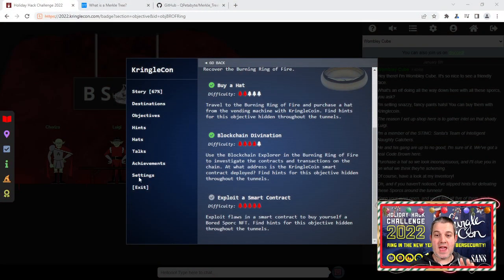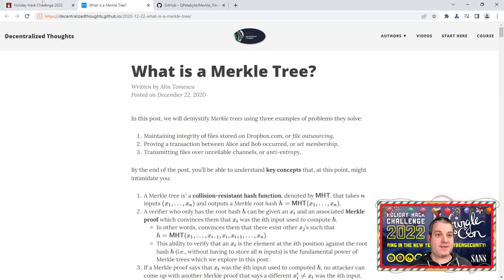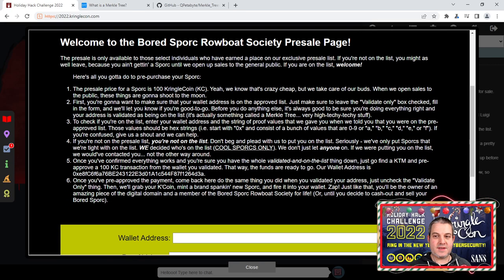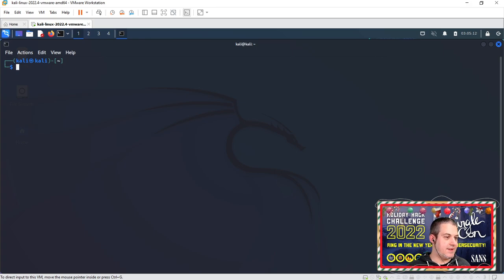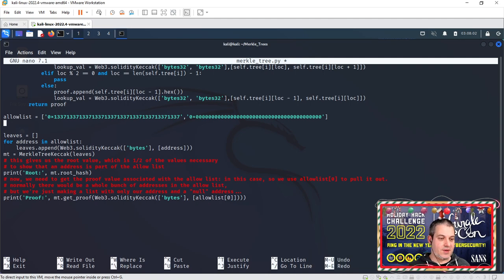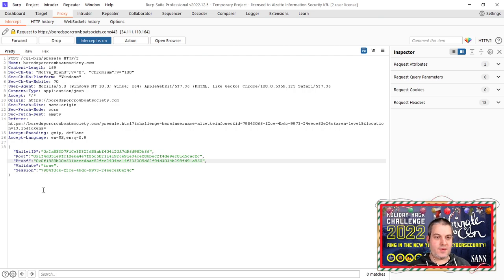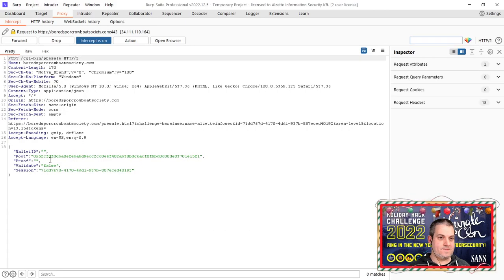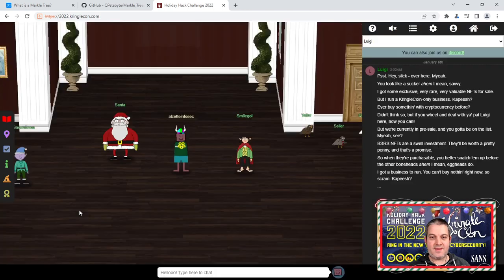SANS Holiday Hack Challenge 2022 Challenge 16 (Exploit a Smart Contract)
Timecodes:
0:00 - Intro
0:38 - Challenge 14: Buy a Hat
15:15 - End